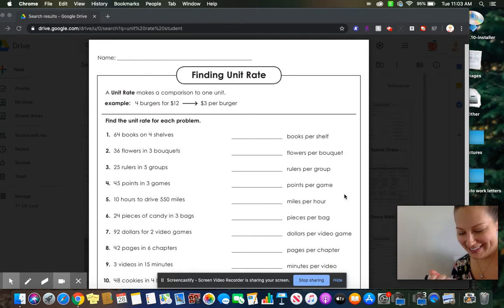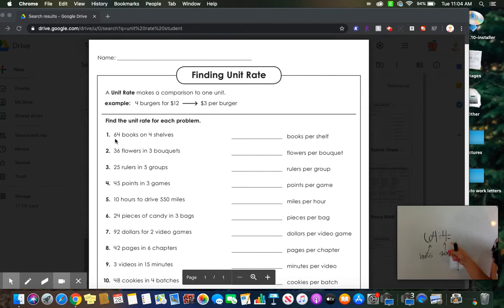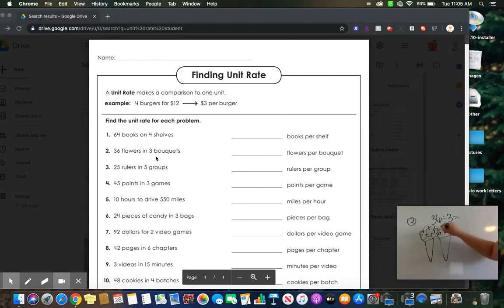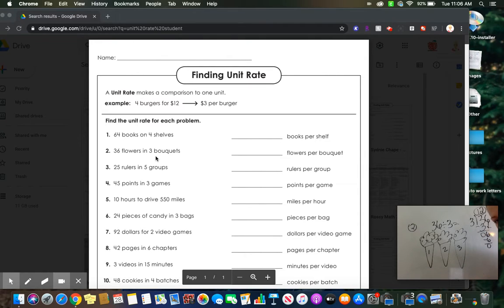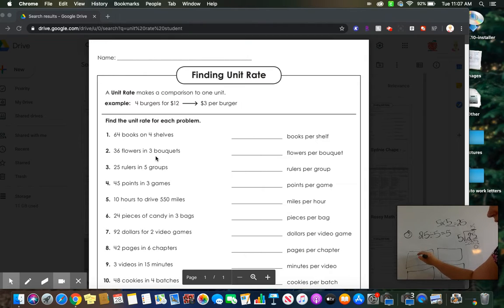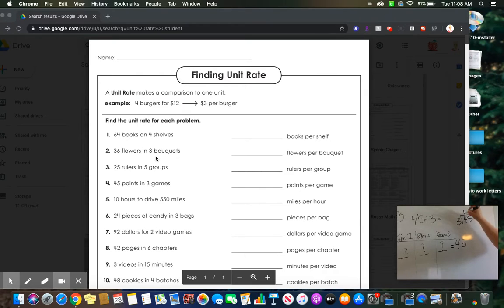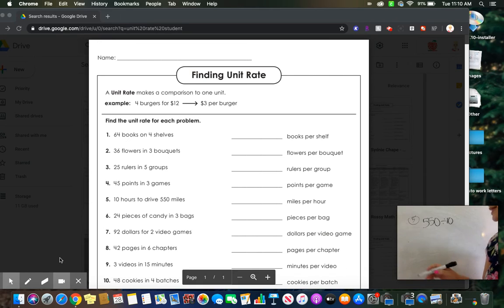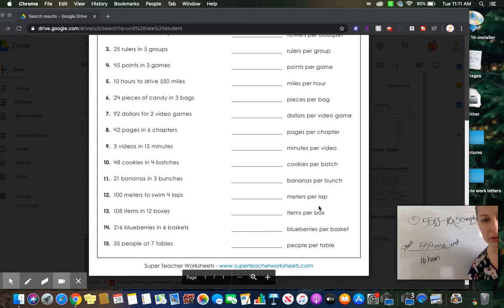Finding Unit Rate #1 video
Finding unit rate #1